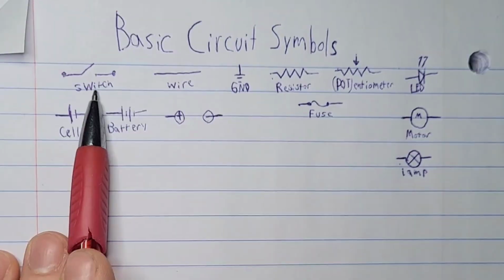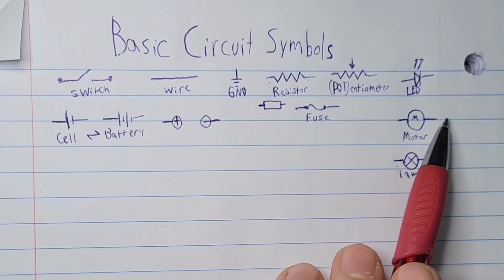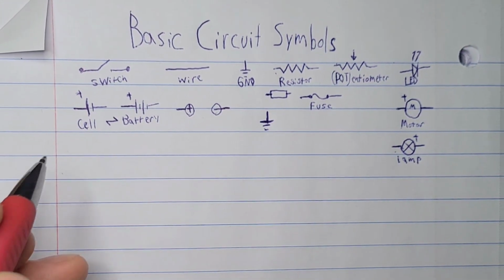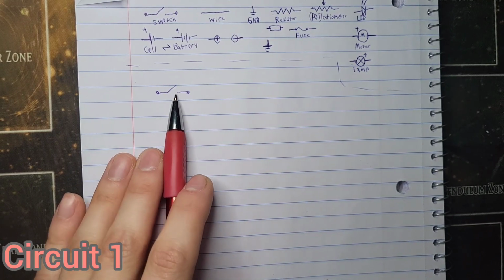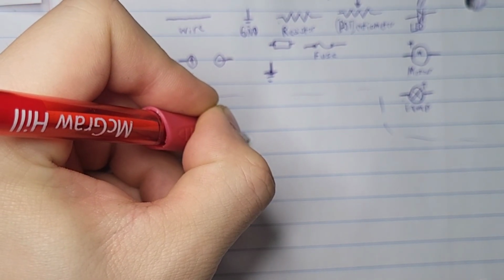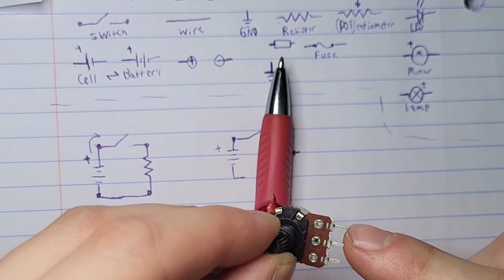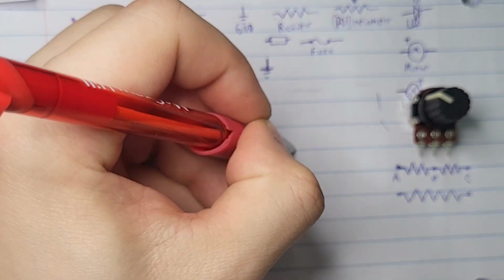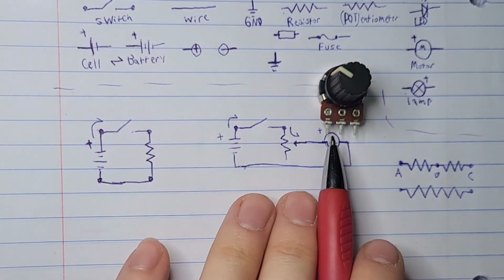Basic Circuit Symbols & Design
This is a video where I show you guys the basics of circuit design and what the electronic symbols mean, hope you guys enjoy this educational video. Let me know if you guys want more of this type of content, thanks.
00:00 - Intro
04:00 - Circuit 1
06:30 - Circuit 2